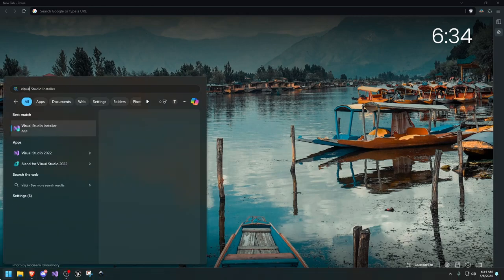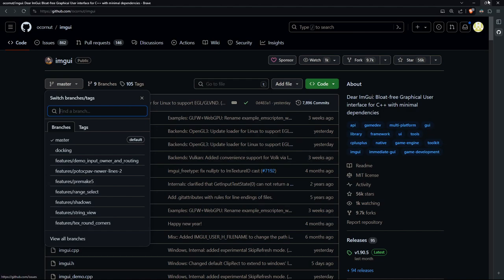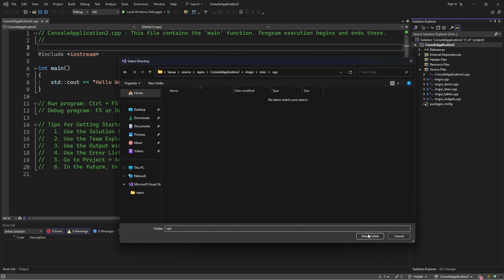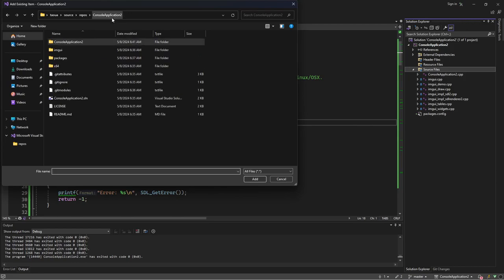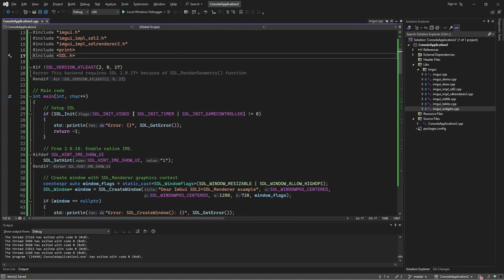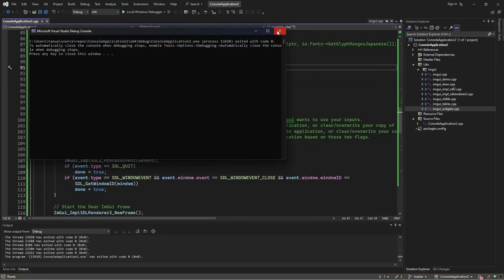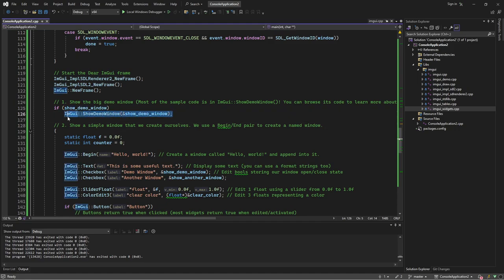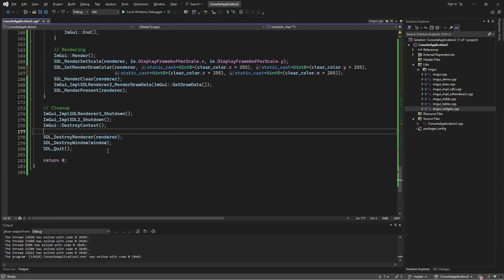Setup imgui docking with SDL2 in Visual Studio 2022 with C++, git and NuGet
Setup imgui docking with SDL2 in Visual Studio 2022 with git and NuGet
- imgui as a git submodule
- SDL2 as a NuGet package
imgui wiki guide:

Timestamps:
00:00 Intro
00:20 Install git
00:45 New project
01:30 Setup git
02:00 imgui as git submodule
03:20 SDL2 as a NuGet package
03:48 imgui setup
06:00 imgui SDL2 backend setup
07:50 Profit!
07:55 Organizing using filter folders
09:00 ReSharper warnings
9:55 Enable docking support
10:10 imgui wiki
10:45 example code
12:15 docking test drive
13:10 main loop
18:40 Outro